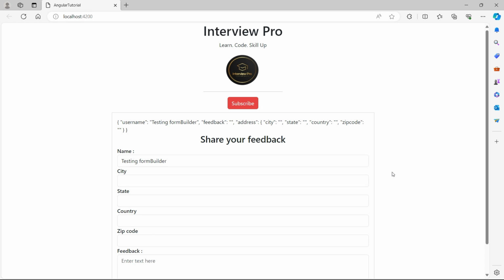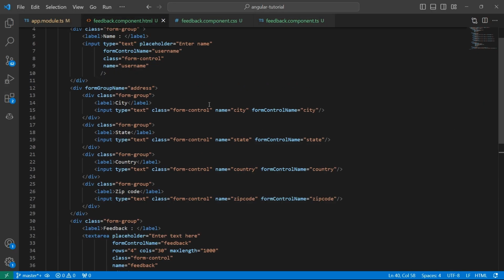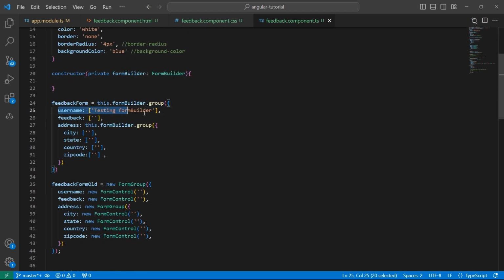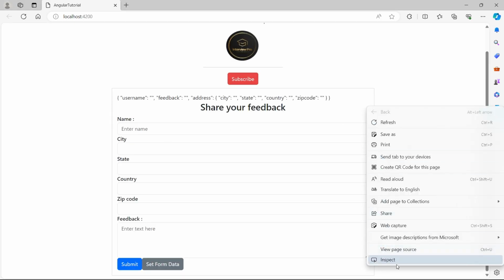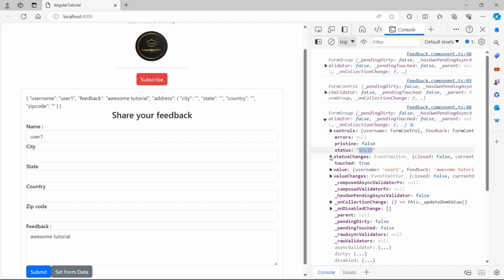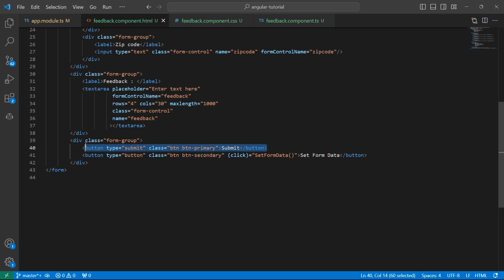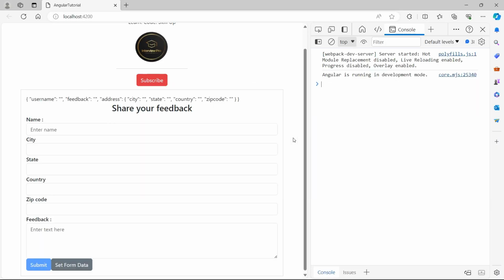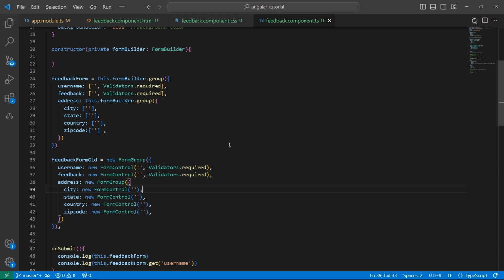[29] Angular 16 | Reactive Forms | Simple Validation | Validators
In this video, we will see how to add simple validations to a reactive form using Validators class.